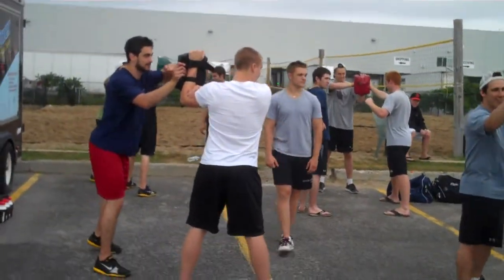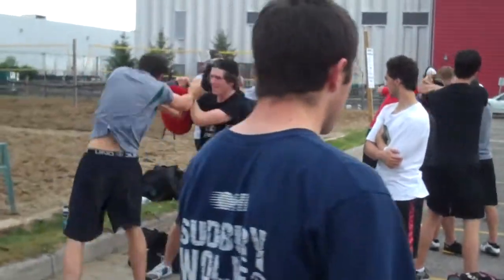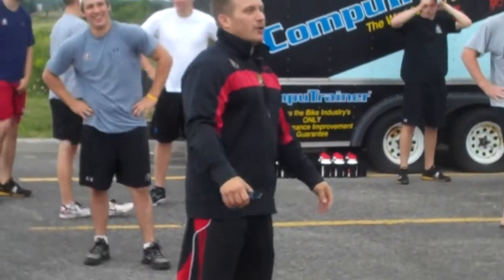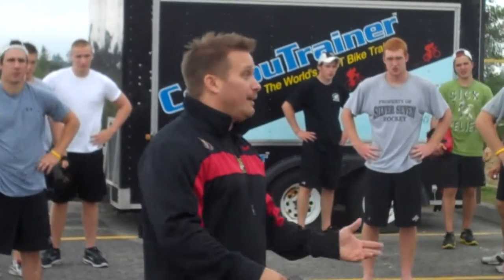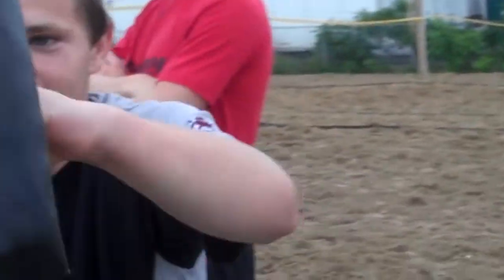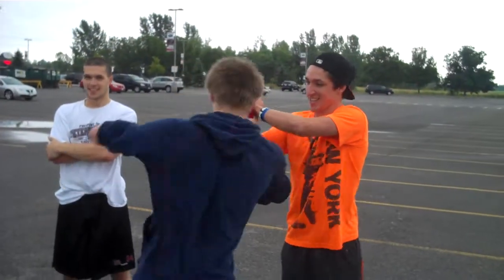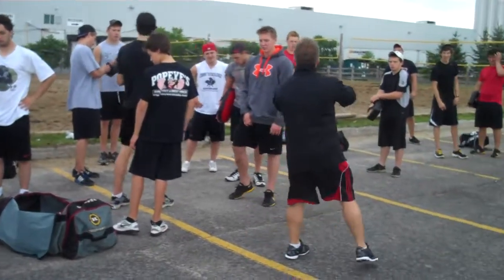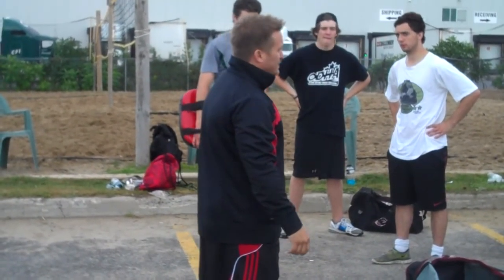Self Defence 5